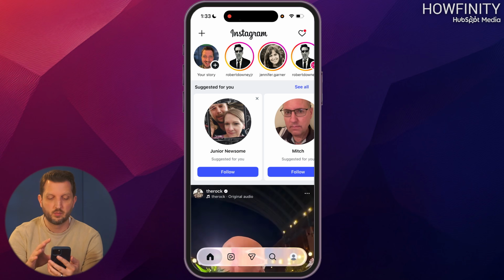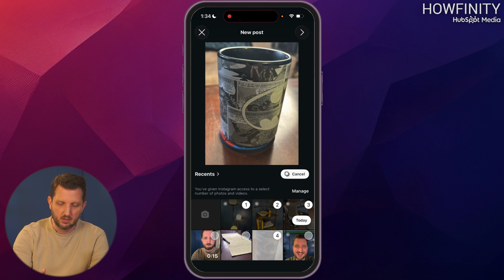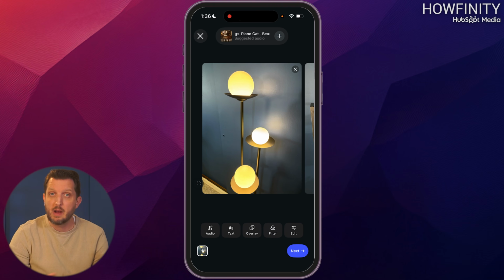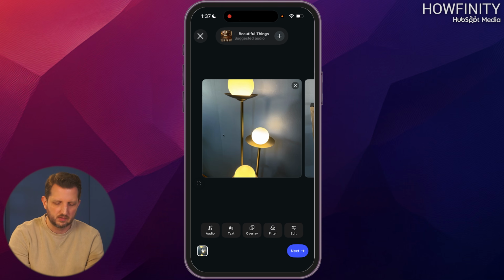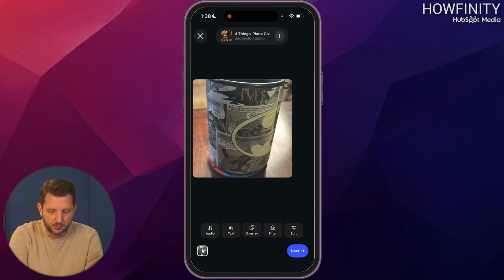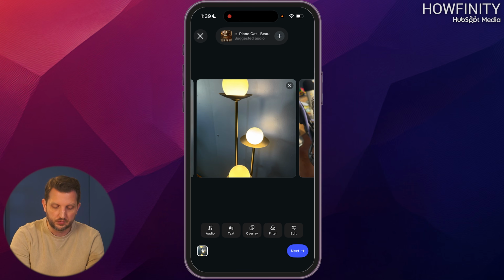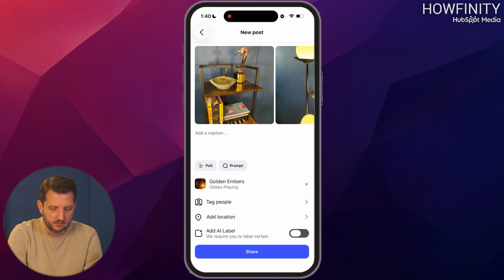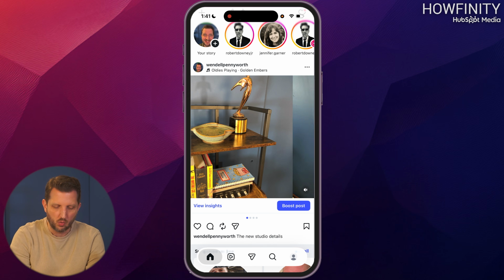How To Create Carousel On Instagram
Here’s how to create an Instagram carousel and post multiple photos in a single Instagram post.

We’ll cover how to select multiple photos, arrange them in the right order, crop and edit each image, add text, apply filters, and include music before publishing your Instagram carousel.

You’ll also see how to reorder photos, customize each image, write a caption, tag people, add a location, and share your carousel with your audience.

By the end, you’ll know how to create an Instagram carousel, post multiple photos on Instagram, and make carousel posts that are more engaging and tell a better story.